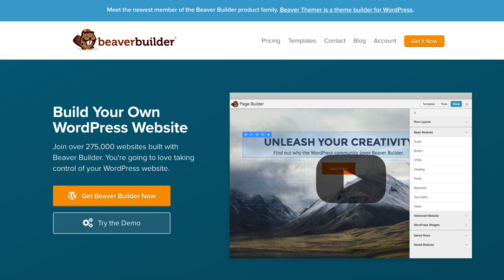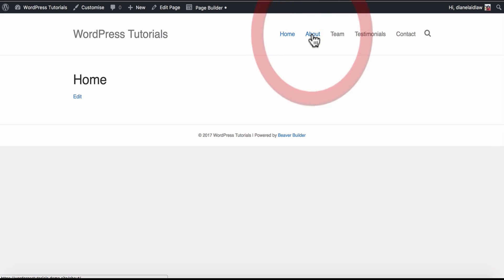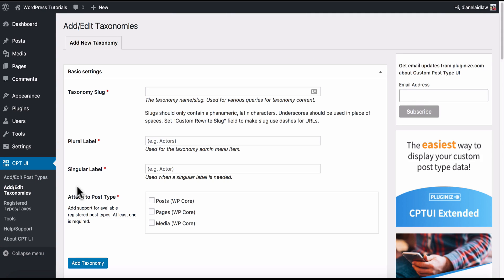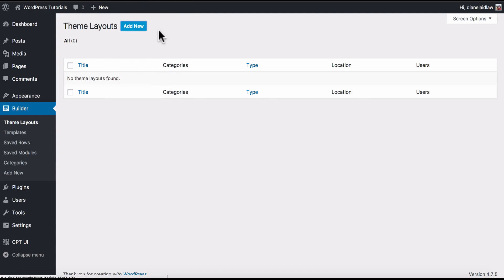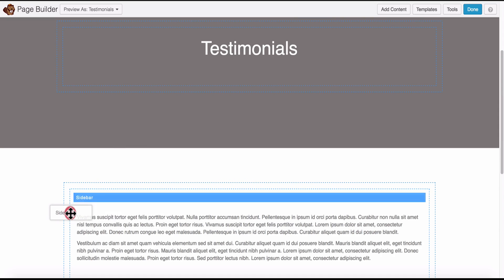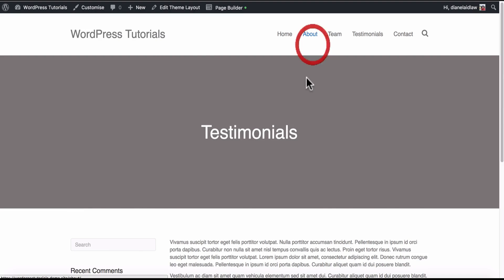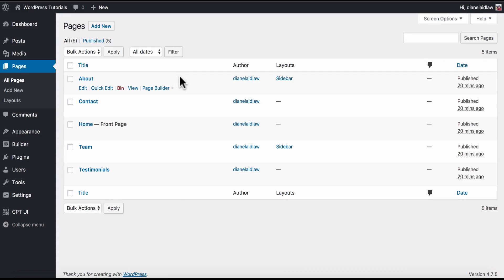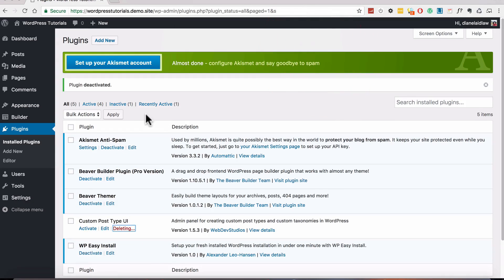How to create client friendly layouts with Beaver Themer - 2017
In this tutorial I will be explaining how to create client friendly layouts using Beaver Builder and the new sister plugin Beaver Themer by using the lovely Custom Post Type UI plugin.

It would be great if you had a child theme but not necessary

Favourite Plugins

Favourite Themes